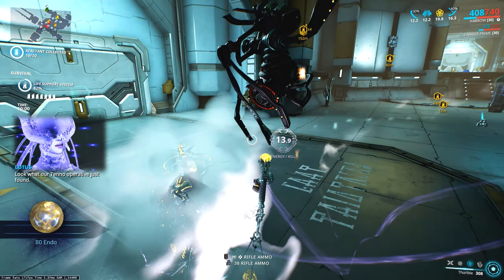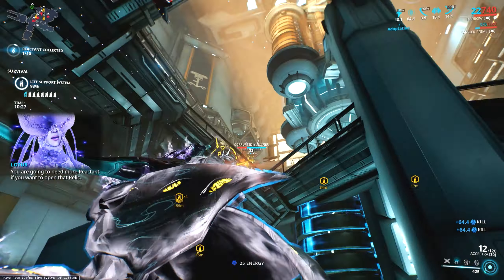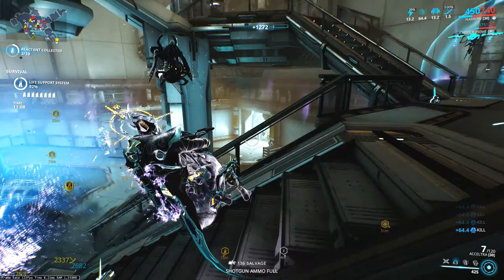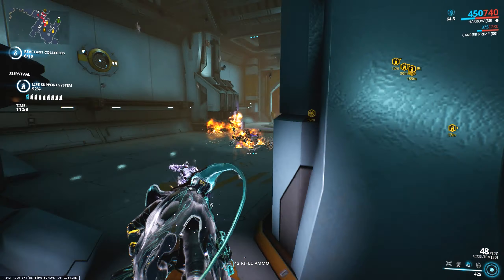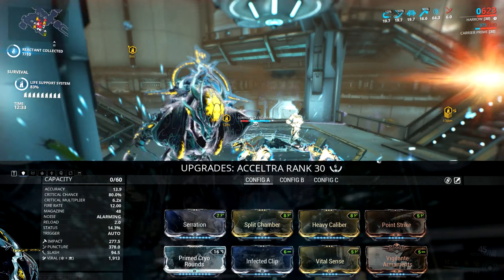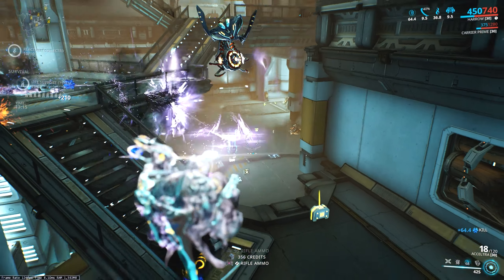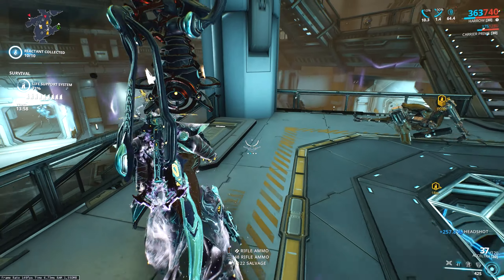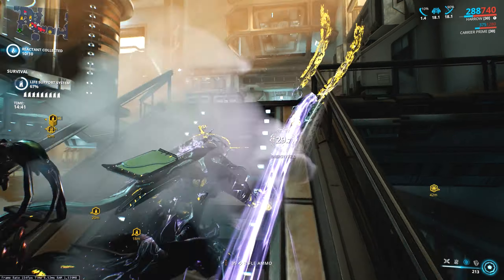Lets Max - Acceltra: FULLY. AUTO. ROCKET. LAUNCHER ! | Warframe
One of Gauss' signature weapons, the Acceltra is a fully automatic mini rocket launcher. But the all important question is, is it actually any good?

IGN: H3dsh0t

Special Thanks go to these amazing patrons!:
Radioactive_Gaming
Steven Ellis
Gextroll
Rat